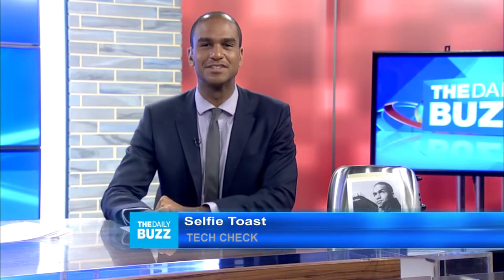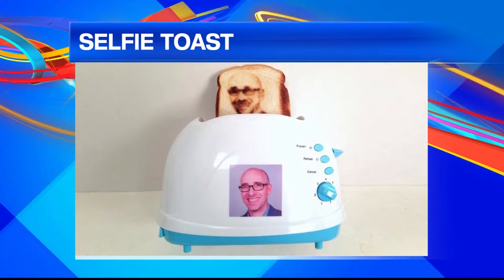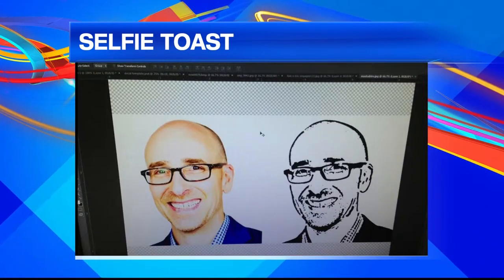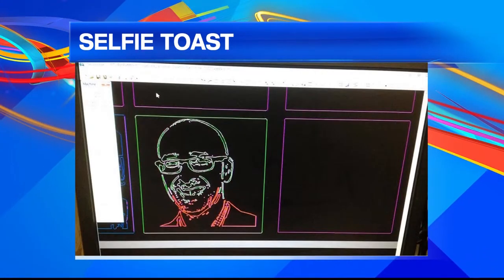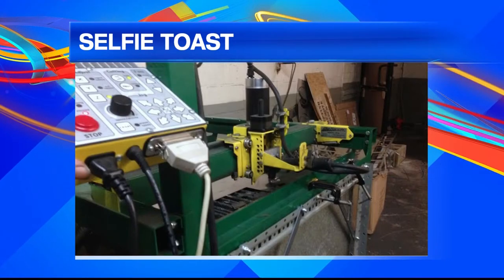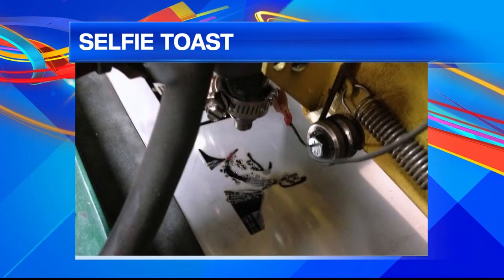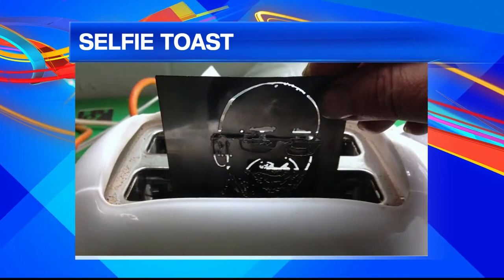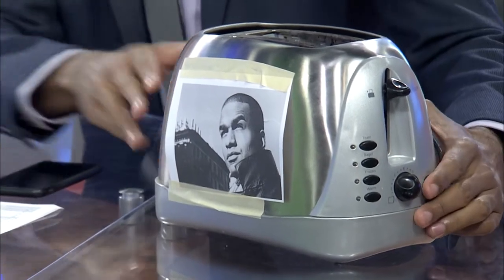Tech Check: Making Selfie Toast?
Can't get enough of your beautiful mug in the mornings? Well, don't worry: Jared's got you covered with the newest breakfast trend: SELFIE TOAST!